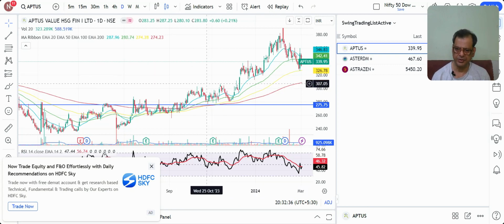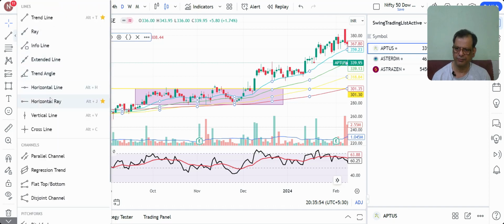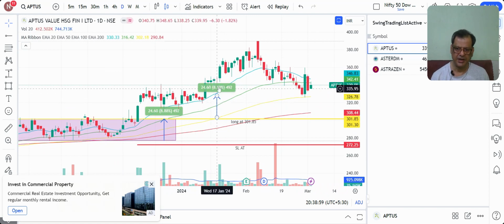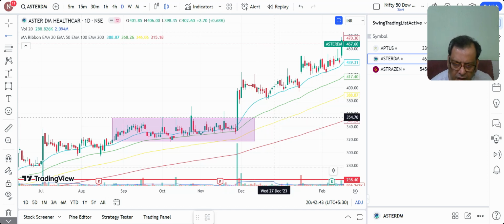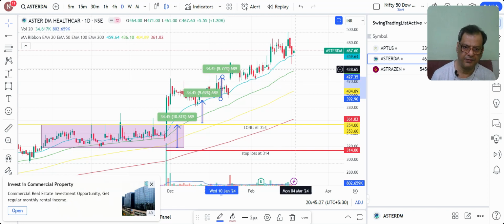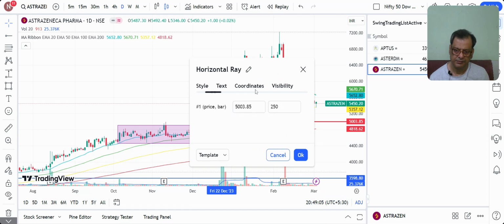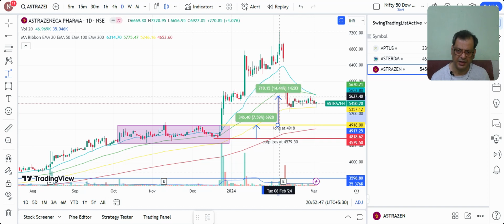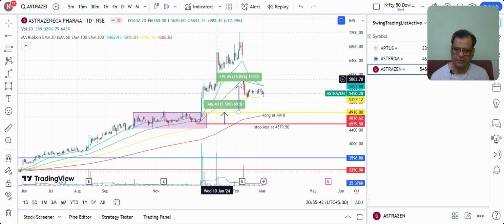How to Trade Swing using Breakout of Bullish Rectangle Pattern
Hi Friends , I bring you  a video on How to Trade Swing using Bullish Rectangle Pattern on daily timeframe. This video explains the rationale behind the Bullish Rectangle Pattern, entry and exit criteria and the stop loss.